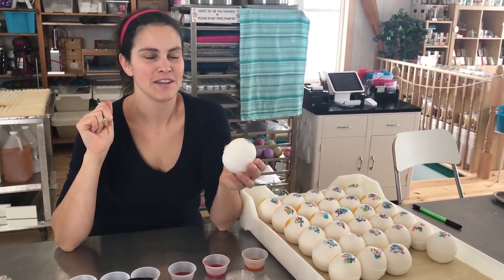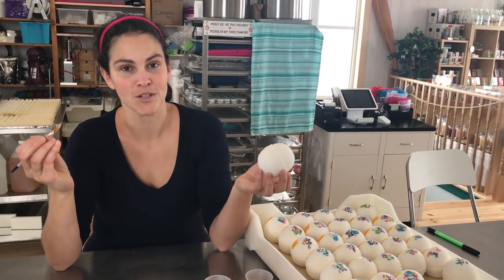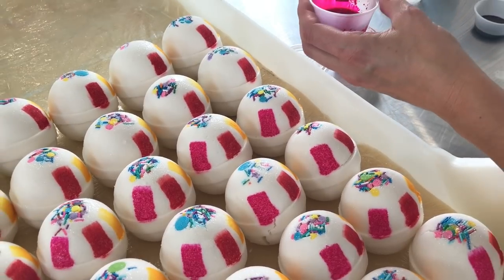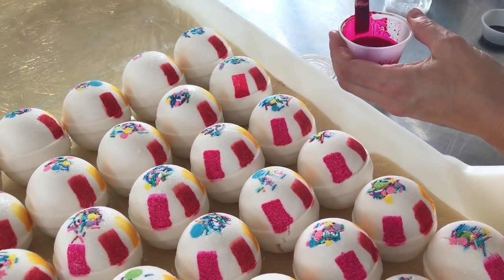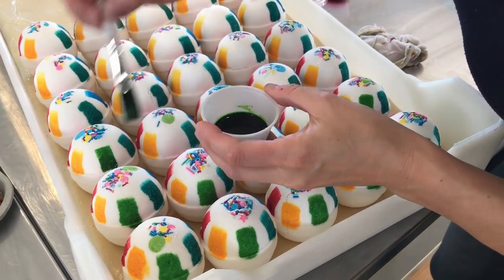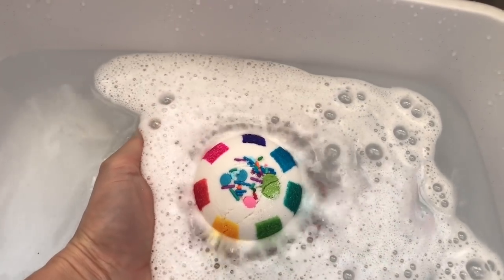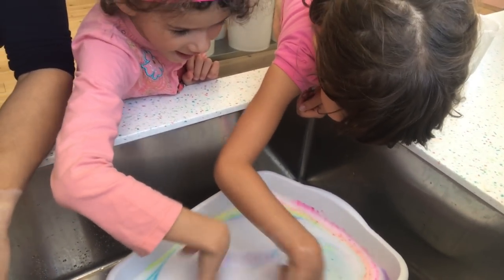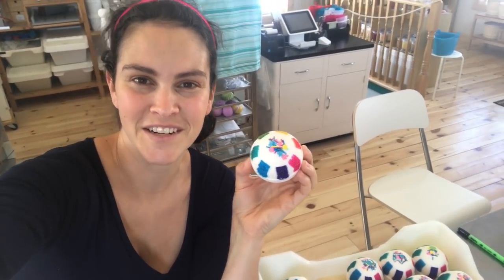Unicorn Rainbow Bath Bombs - PAINTING WITH WATER SOLUBLE DYES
In this video I will show you how I painted this rainbow foaming bath bomb’s colours so that they produce a rainbow of colour in the tub!

I used the 70% rubbing alcohol (as the 99% doesn’t contain enough water to bloom the colorants). Once the 70% alcohol and dye are mixed, you can add some 99% RA if your «paint » is too fizzy. The trick is to apply quickly and not to soak up the brush to much

Use your creative touch if you want to recreate this technique! I am constantly inspired by the many beautiful creations I see through social media and tried to make this one very unique. So many designs and colour combinations are possible and the fun is endless. The water soluble dyes used in this video are and were given to me as a gift. I am so thrilled as those colours are so bright and vibrant!

Find biodegradable glitter, water soluble dyes, fragrances, essential oils and other supplies.

If you are a soapmaker or cosmetic crafter and would like to purchase some of the tools I use to make my soaps you can follow any of these affiliated links and help support my videos. This means that when you purchase from my links, I get a small revenue, helping me sustain the content I create, with no extra cost for you. I only share links to products I believe in, tried and enjoy using myself!

To buy the Plastic Bath Bomb Molds to dry bath bombs like I do

Here are links to buy a KitchenAid 8-Quart Stand Mixer with Bowl Lift (USA)

Soapmaking & Bath Fizzy Books
Holly Port's Book "Make it Fizz"

My favorite soap making tools:
Shrink Wrap System 14"
Crafter's Choice Silicone Mold
Double Handle Knife
24'' freezer Paper
24'' Freezer Paper stand & Cutter

Supplies:
Baking Soda